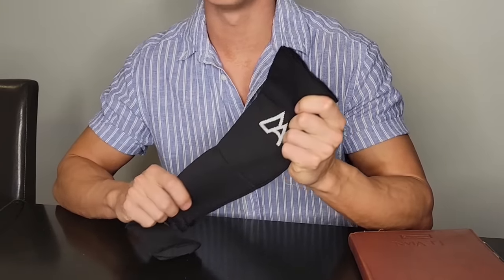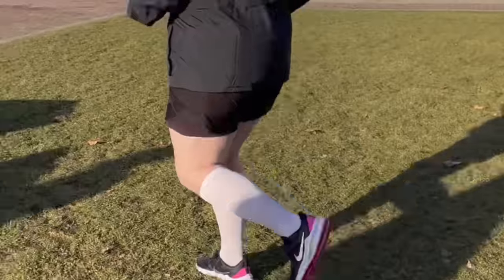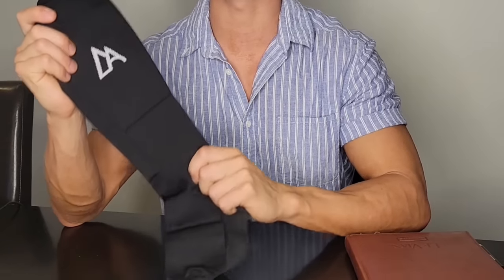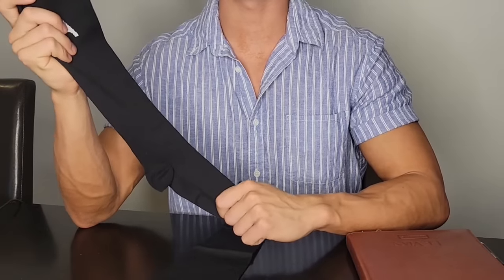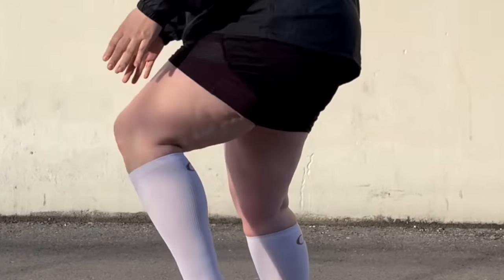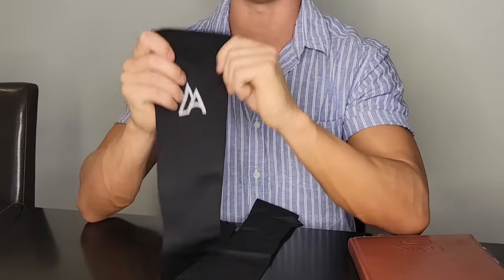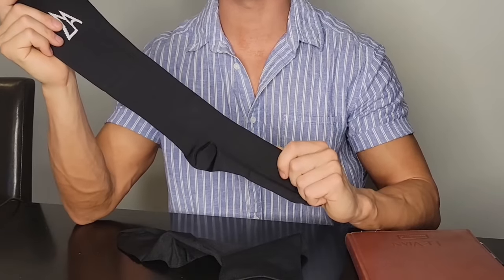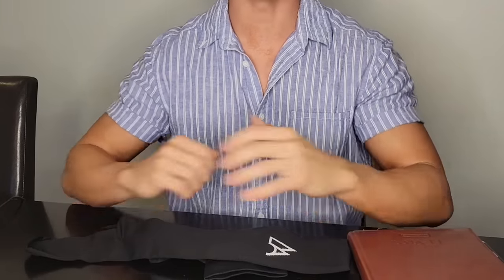Easy To Put On Alpha Sole Compression Socks Glide On With Ease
Use These Daily To Revive Tired Achy Legs

"They are excellent. I have had mine for a few months now. I have a huge fatty bulge just below both knees and as long as pull the socks up as high as I can, they don’t roll and control the swelling." -Paulette

"I love mine, i have very wide calves 22" and they fit comfortably! Better than any other compression socks i've bought! Thank you Alpha Sole for making a great product! Neither my feet or ankles swell while i'm wearing them!" -Trisha

"A BLESSING FROM MY GOD. I’m so grateful with these stocking I’m standing straight I haven’t woke up 2-3am with pains in my legs.

When I first put them on it was kind of tight around the knee area... the 2nd morning less of a struggle to put them on. the exact comfort in my legs & feet to add not as tight around the knee area. True Blessing."
- Connie